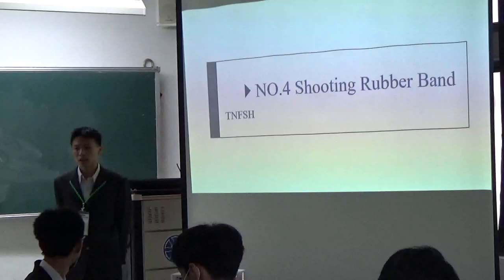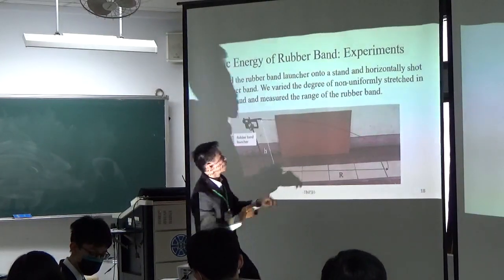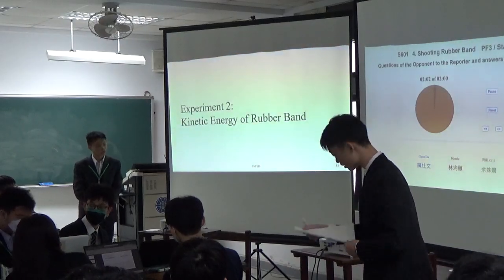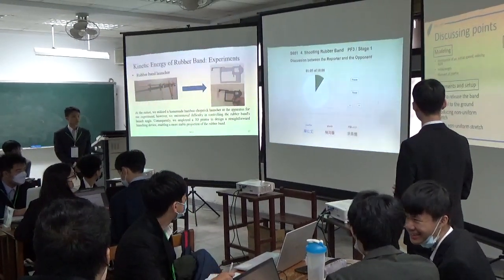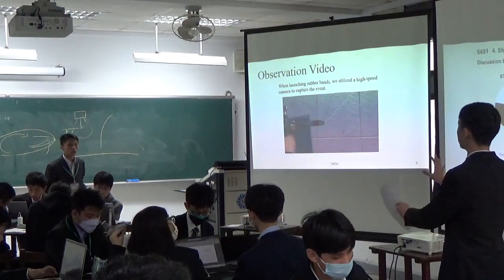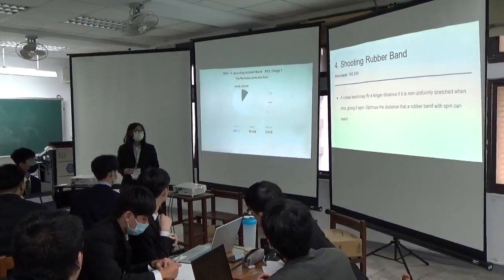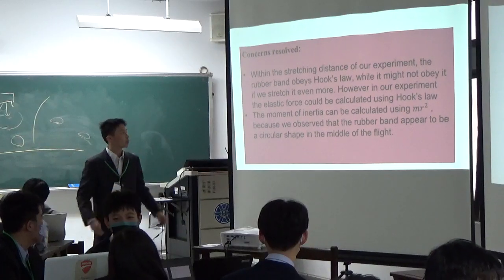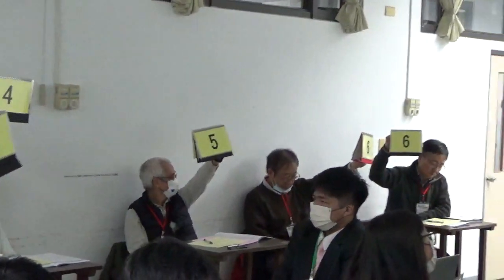20240309TYPT S601 PF3 stage1